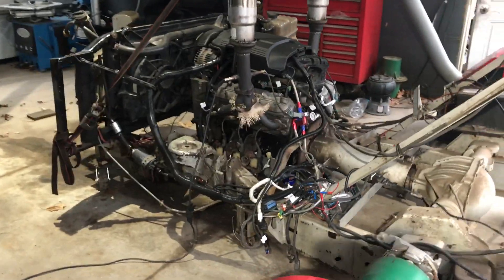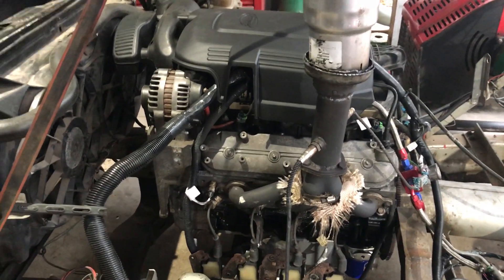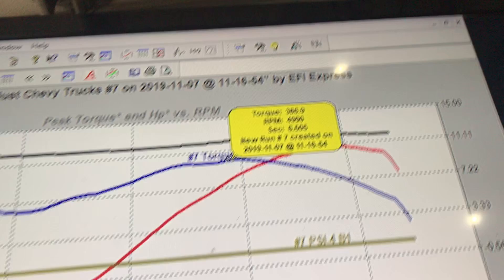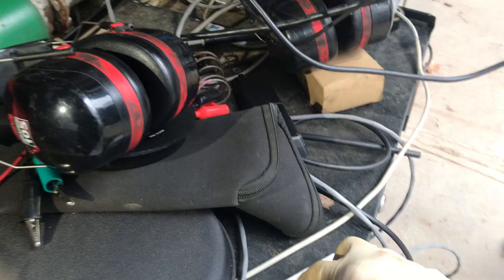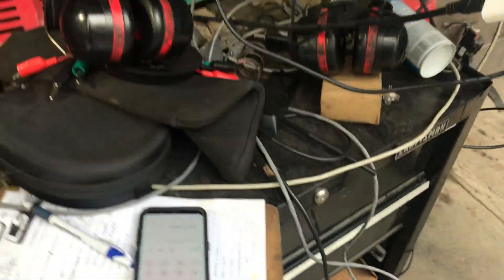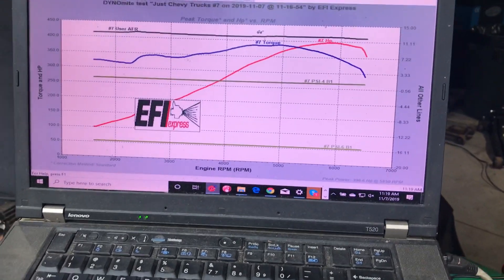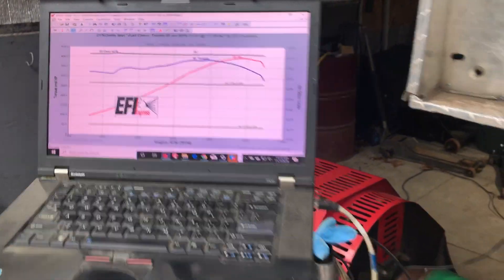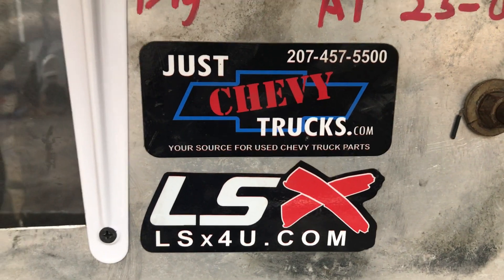Sean Rawlins '10 L96 6.0L LS Engine VCM Cam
467HP @ Crank 455TQ @ Crank Numbers adjusted for %15 loss on Dyno Cart